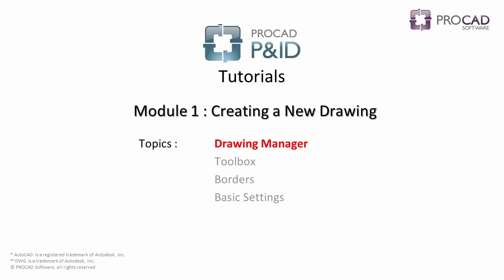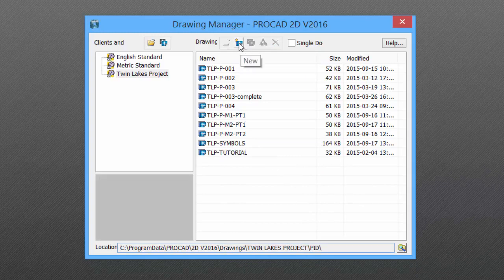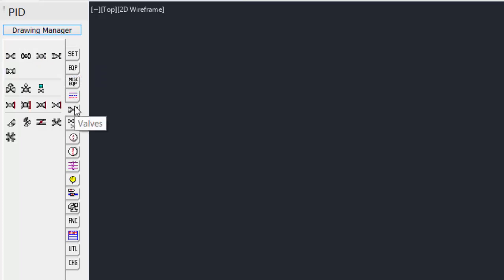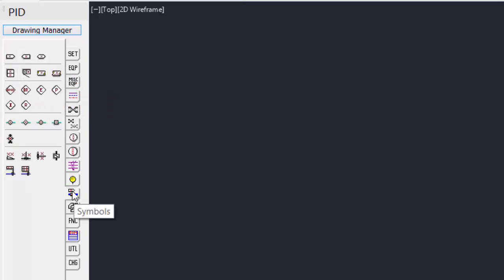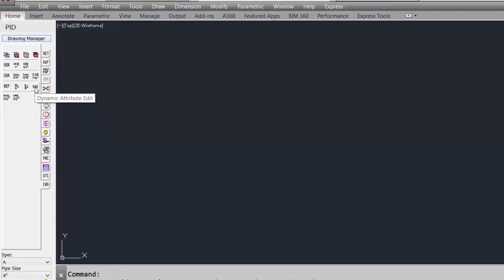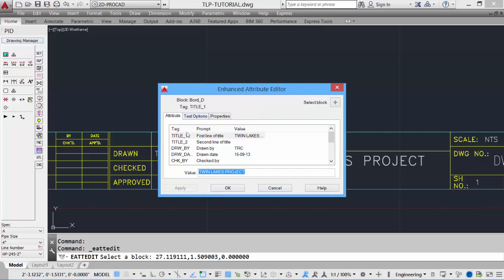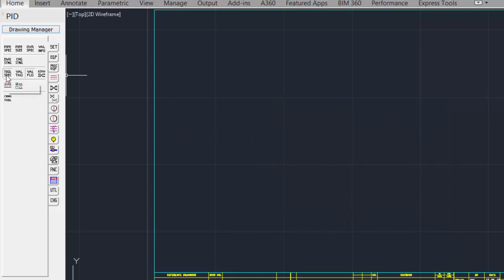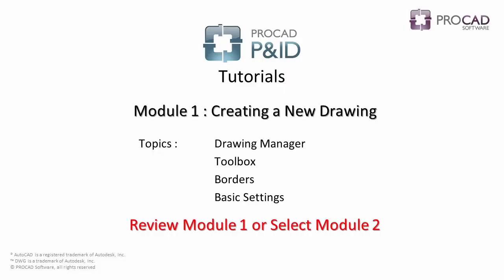PID-MOD-1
Module 1 discusses the Drawing Manager, toolbox, border drawings, and basic settings